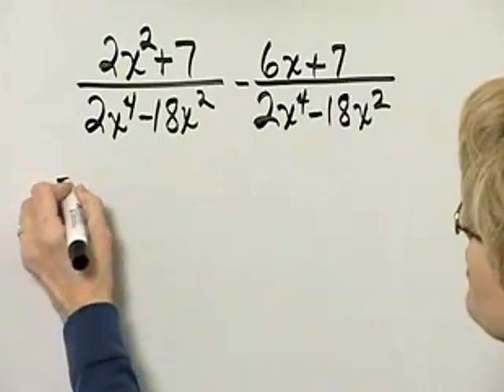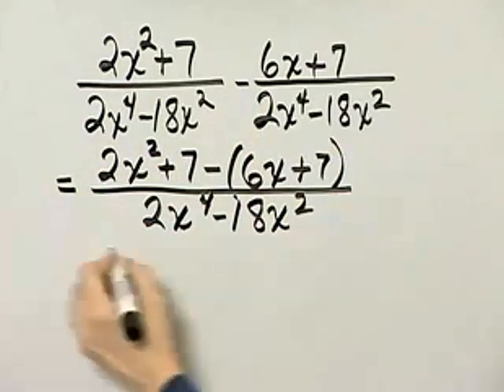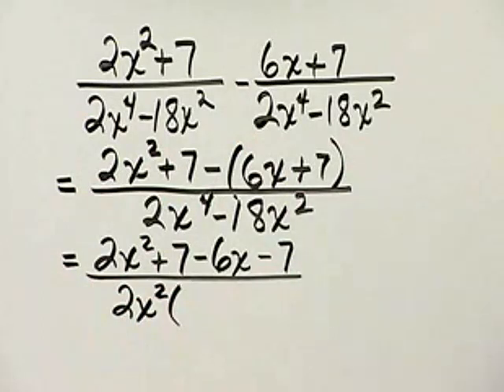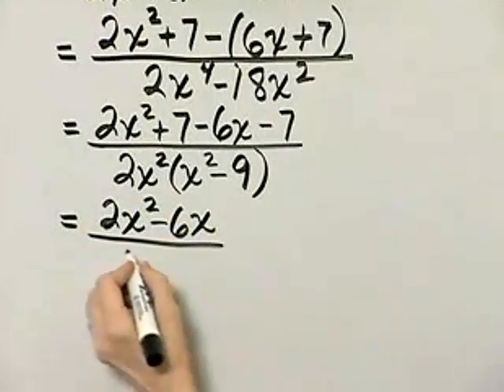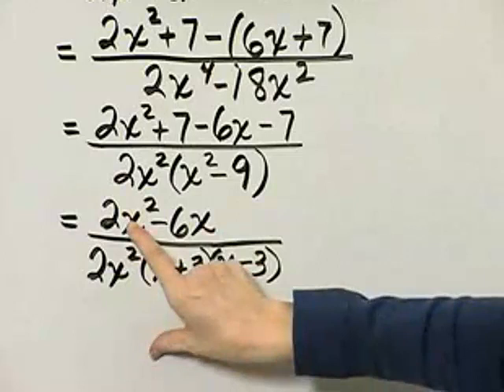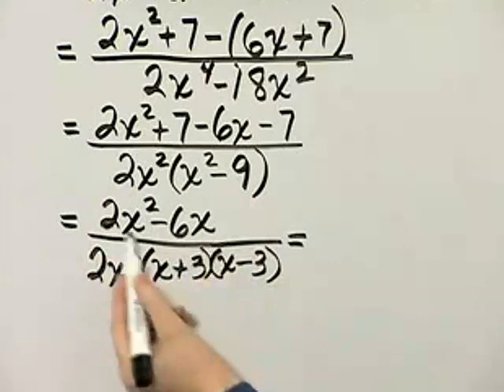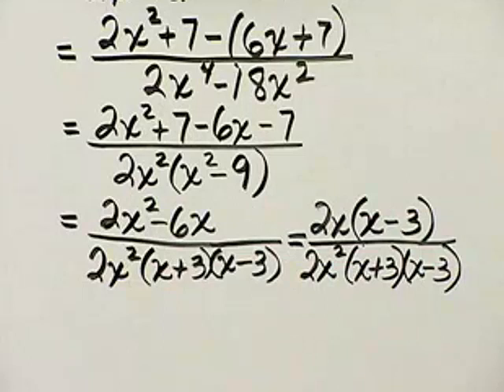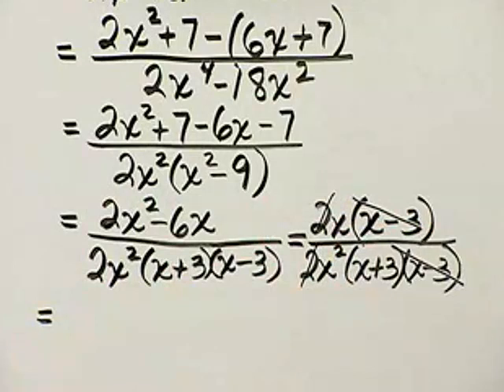Martin-Gay Intermediate Algebra 7th Ed. Ch. 6 Ex. 11